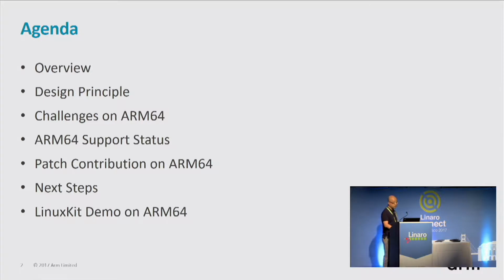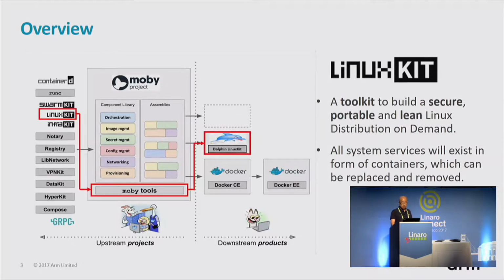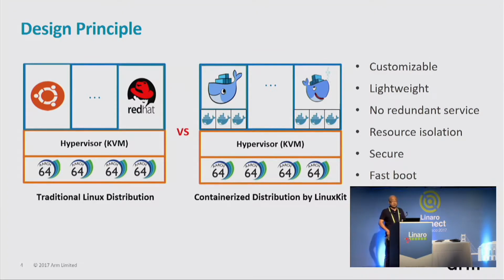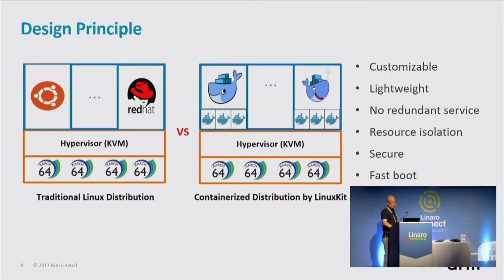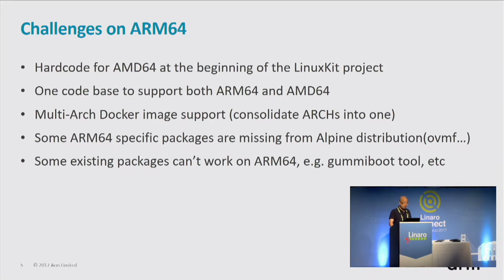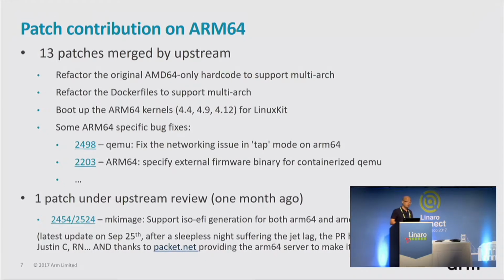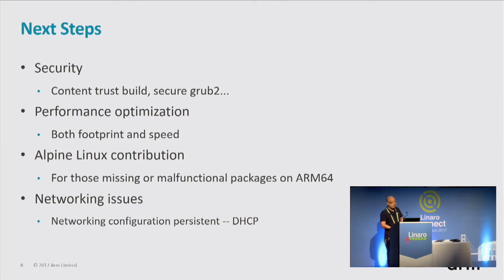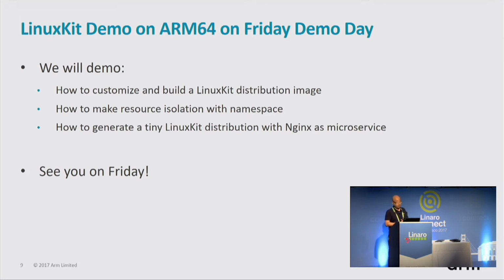Moby and LinuxKit on ARM64 Server - SFO17-305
Session Name: Moby and LinuxKit on ARM64 Server
 - SFO17-305
Speaker: Dennis Chen

Track: LEG

★ Session Summary ★
The Moby and LinuxKit are the projects announced on April in DockerCon 2017, AUSTIN, TX. Moby is an open framework to assemble container-based components for the container ecosystem, while LinuxKit provides a toolkit for building secure, portable and custom Linux distribution for containers via the Moby. In this session, Dennis will demo how to build and run a custom Linux distribution assembled by Moby on ARM64 platforms, plus some typical usage scenarios in data center with those technologies.

★ Event Details ★
Linaro Connect San Francisco 2017 (SFO17)
25-29 September 2017